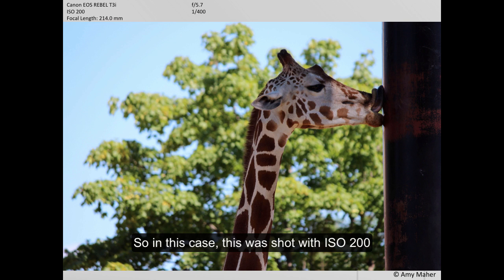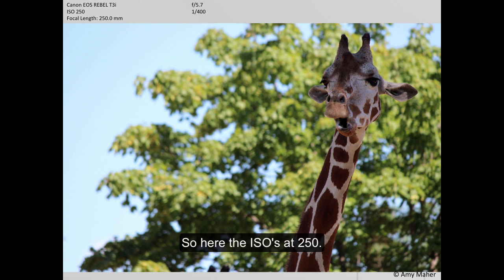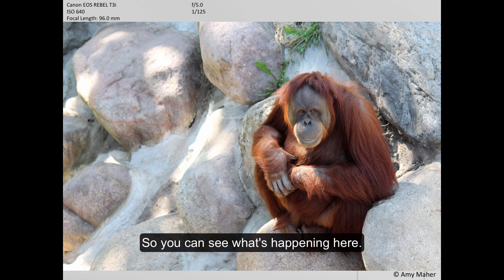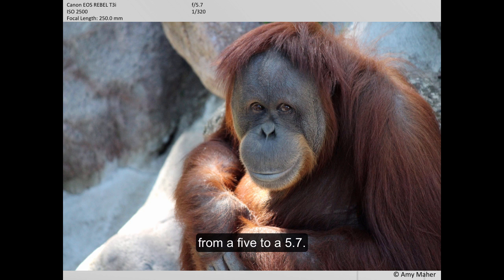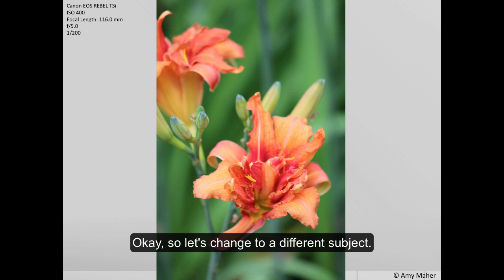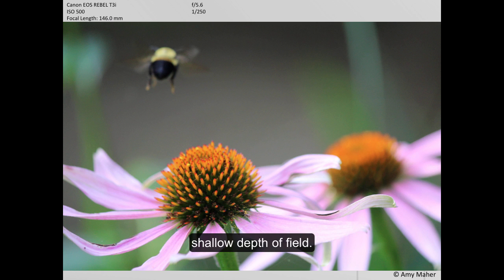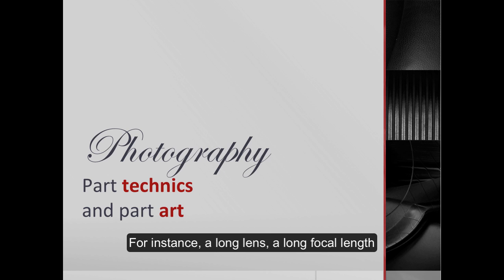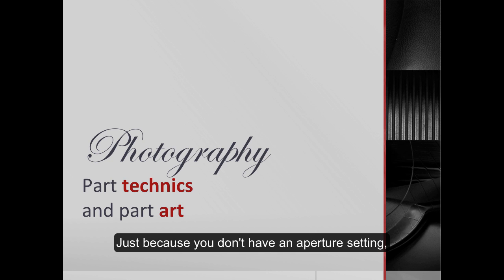4 Examples Depth of Field cc